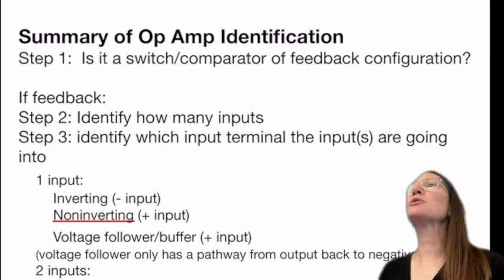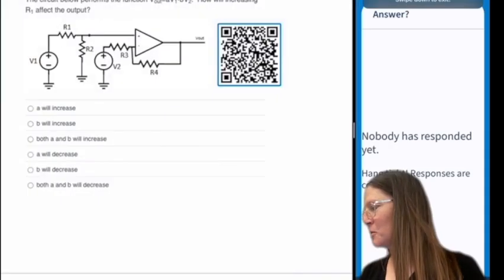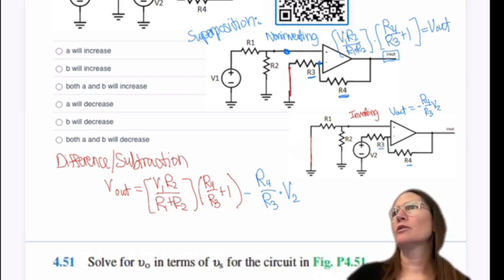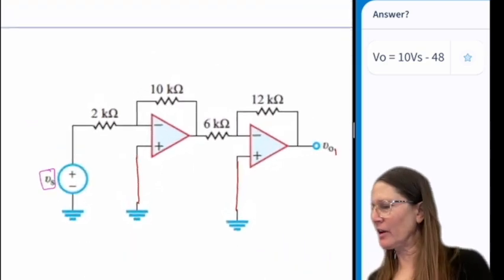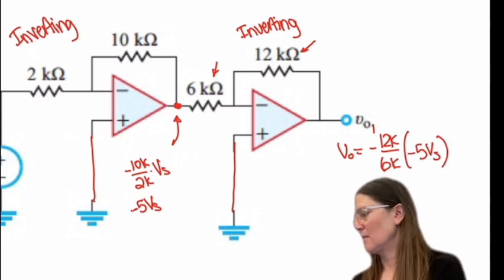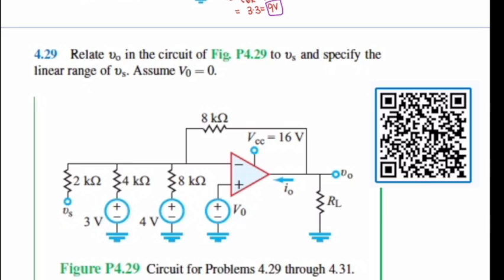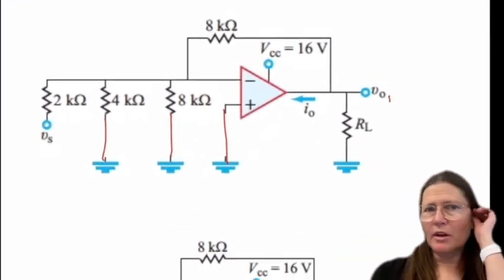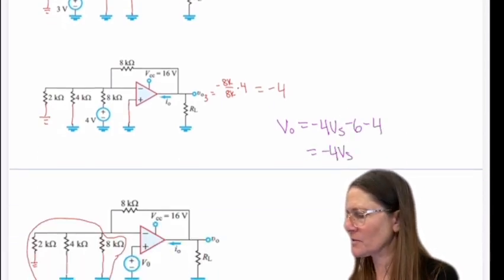ECE 1240 Lecture 21 Op Amp Practice